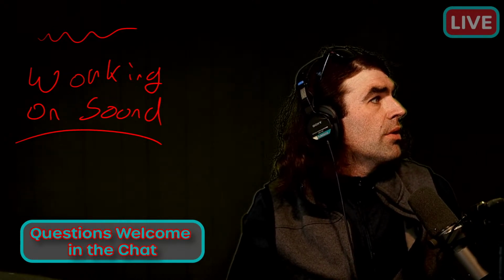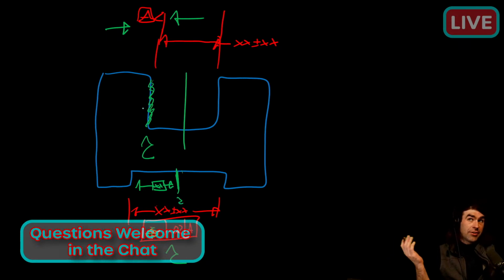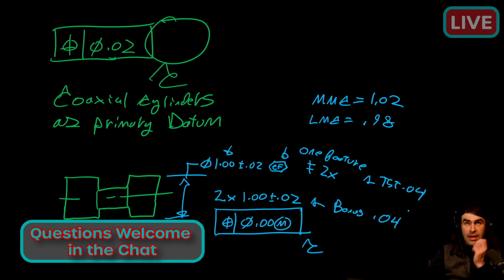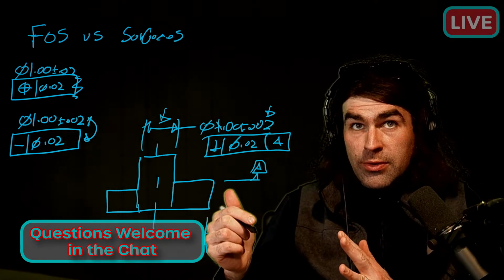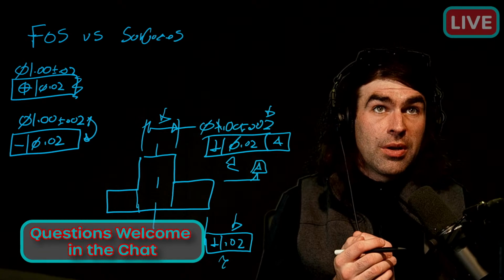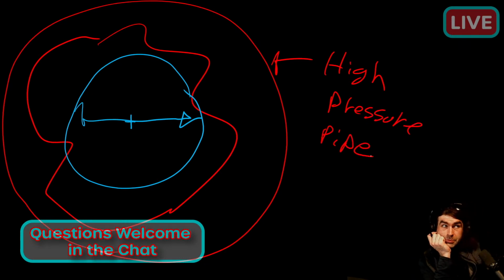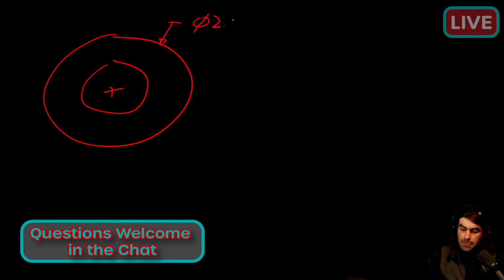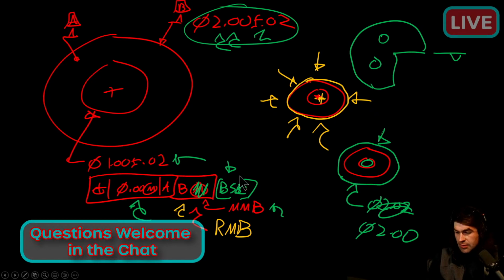GD&T Livestream #7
17:00 start

17:30 Applying Datum Symbol WRONG

28:48 Position WITHOUT Datum References

40:14 Runout FCF Placement

50:52 Least Squares Fitting Algorithm

Discussing incomplete drawings and answering your questions.